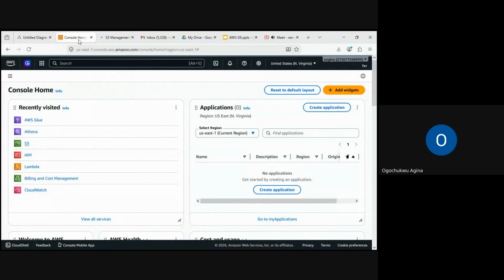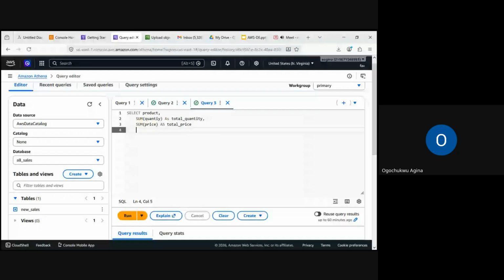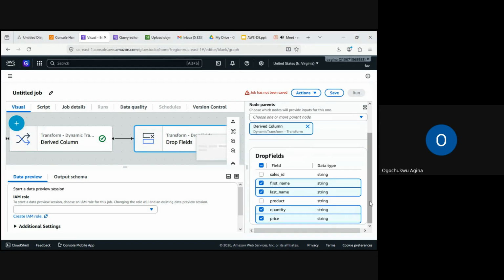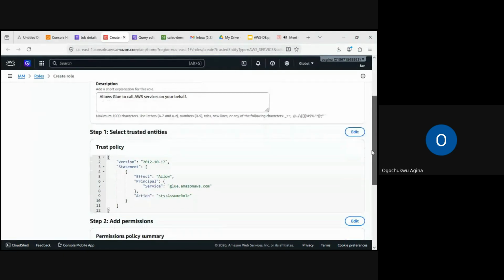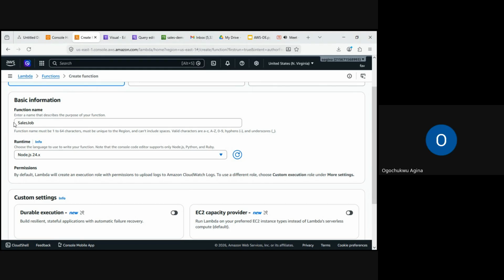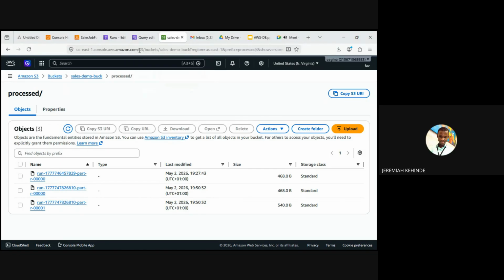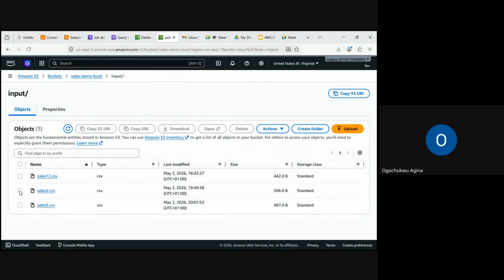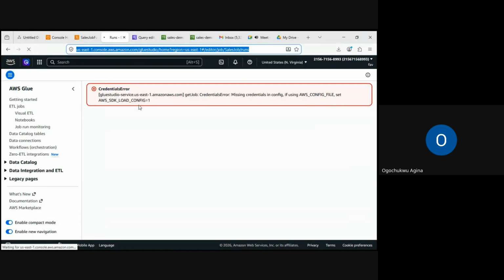AICA Data Engineering Breakout Room For Returning Students on 2nd May 2026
In this hands-on data engineering session, we built a complete **AWS data pipeline**, covering data ingestion, transformation, and automation using **S3, AWS Glue, Lambda, and Athena**.
The session demonstrated how modern cloud-based data systems are designed from ingesting raw data to automating processing workflows in real time.

🔹 AWS Data Pipeline Setup:
* Building an **S3 → Athena ingestion pipeline**
* Configuring **AWS Glue** for ETL transformations
* Fixing schema and data type issues during transformation

🔹 Automation with AWS Lambda:
* Triggering workflows using **S3 events**
* Automating Glue jobs with **Lambda functions**
* Using **Boto3** to programmatically manage AWS services

🔹 Data Transformation & Processing:
* Cleaning and transforming raw data using Glue
* Ensuring structured and query-ready datasets
* Integrating services for end-to-end pipeline execution

🔹 Handling Data Duplication:
* Identifying duplicate processing issues
* Using **Glue Job Bookmarks** to track processed data
* Ensuring only new data files are processed

AI Community Africa is a growing network of builders and learners focused on:
* Artificial Intelligence 🤖
* Data Science 📊
* Machine Learning ⚙️
* Data Engineering 🏗️

 📅 Weekly Sessions: Every Saturday